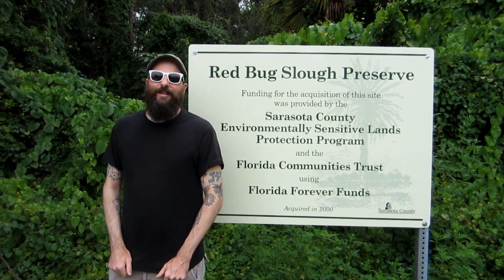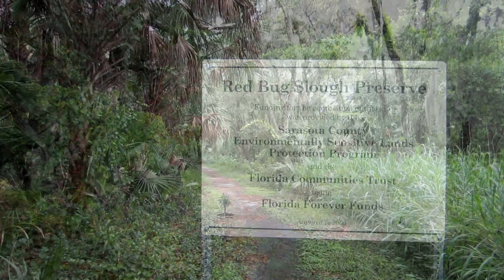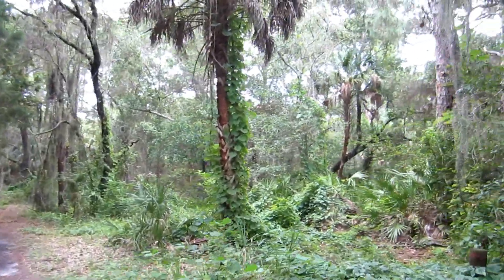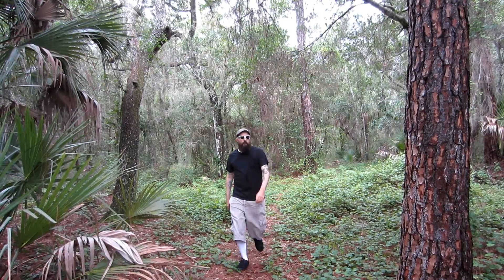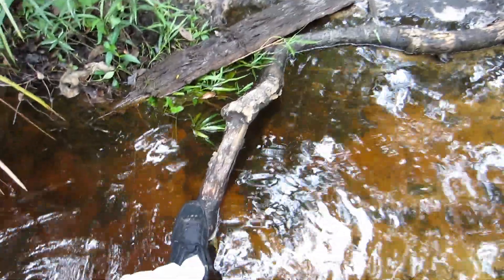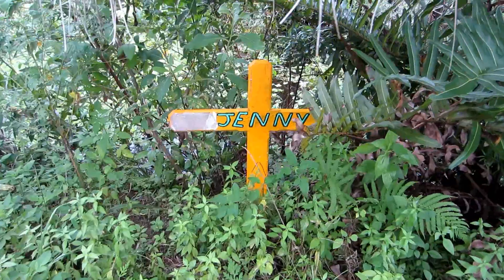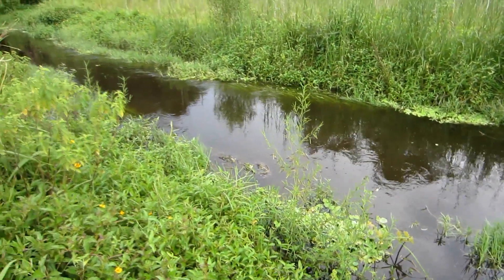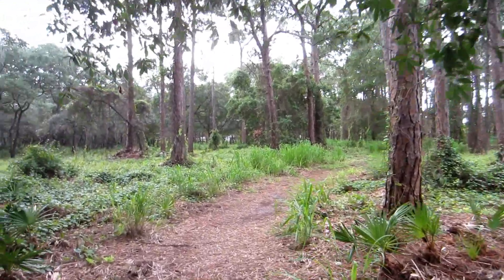Exploring Red Bug Slough Preserve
Come with me as I explore Red Bug Slough Preserve one of Sarasota's best kept secrets.